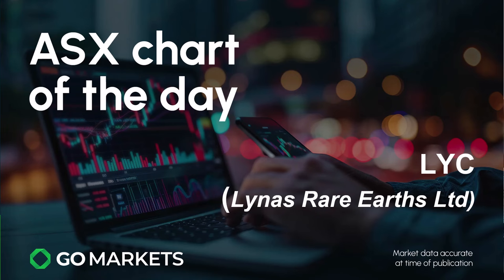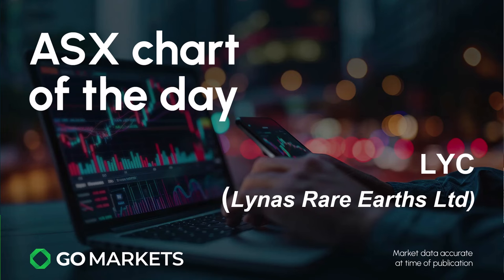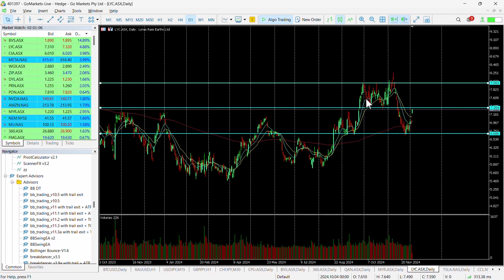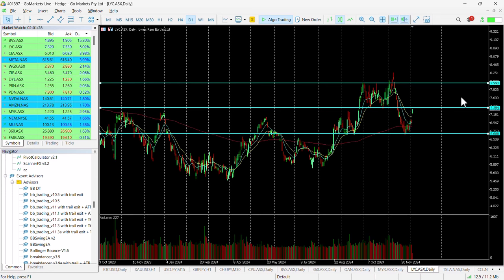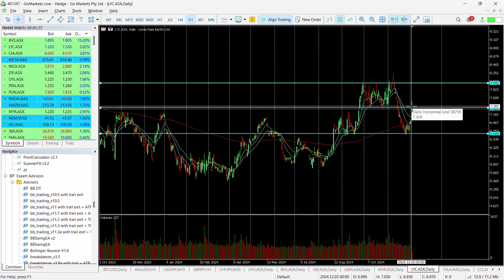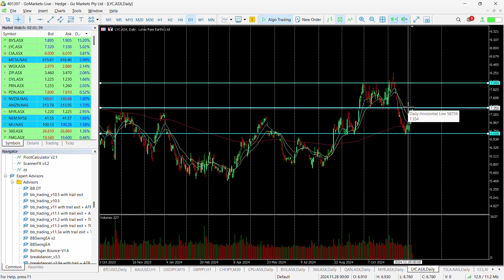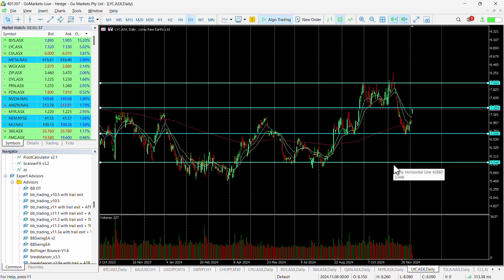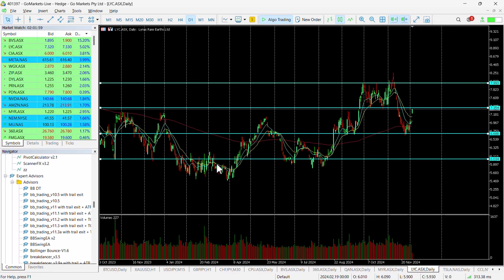ASX Chart of the day - LYC - Price surge pauses at key level with test imminent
Lynas Rare Earths Limited (LYC, formerly Lynas Corporation Limited is an Australian publicly listed company headquartered in Perth, Western Australia. The producer of separated rare earth materials outside of China, Lynas was established as a producer of rare earth materials for global manufacturing supply chains in east Asia, Europe and North America.